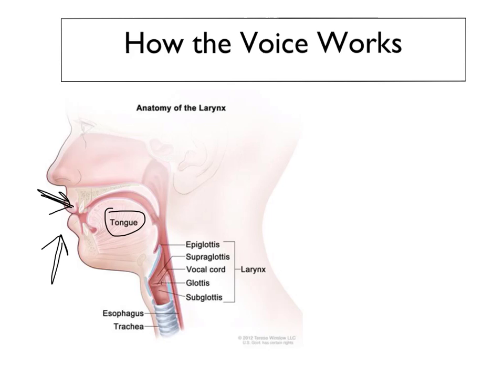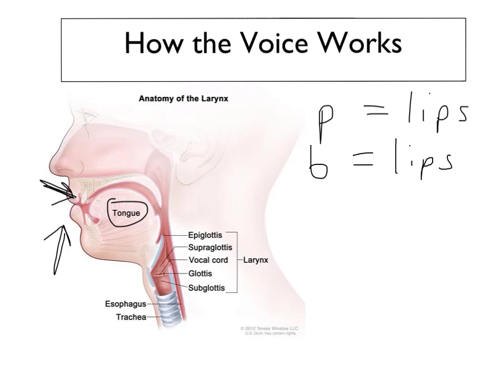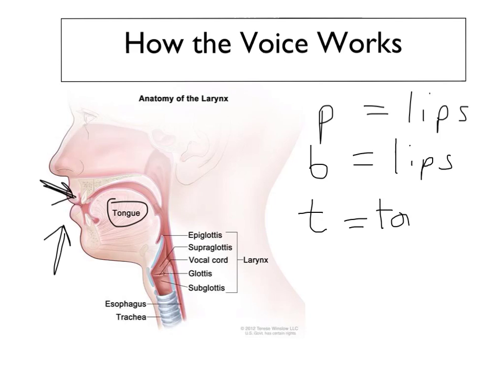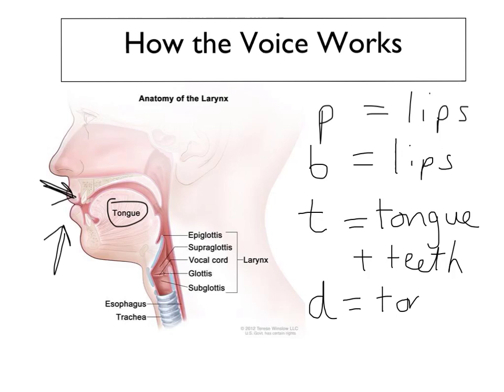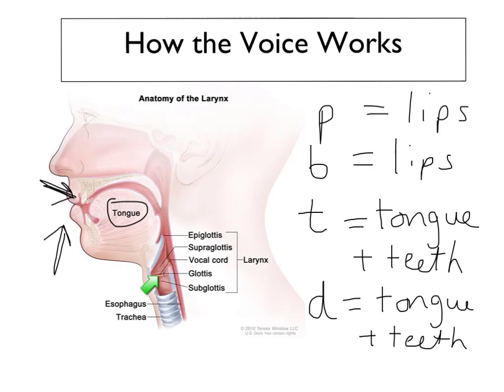How the Voice Works Part 2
howthevoiceworkspart2